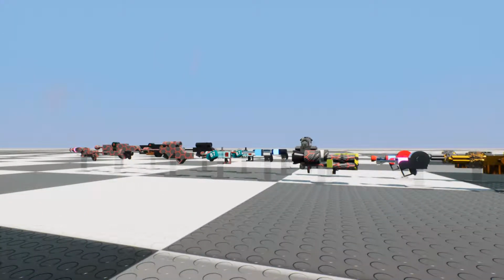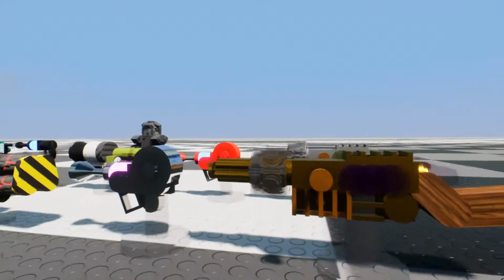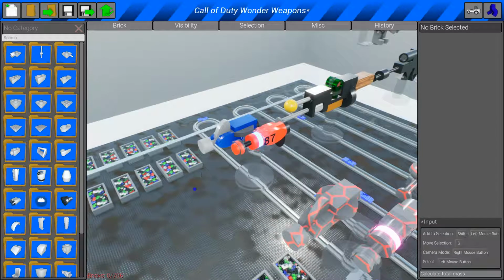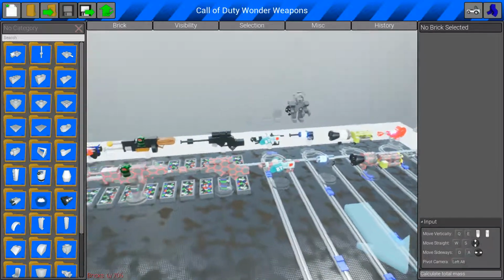Call of Duty Wonder Weapons in Brick Rigs!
I've had this video around for a while but since I haven't added anything to this creation for a while, here it is! This is Call of Duty zombies wonder weapons! I made these while I was making the perk machines and maps. Take a look, rate how they look to you and enjoy!